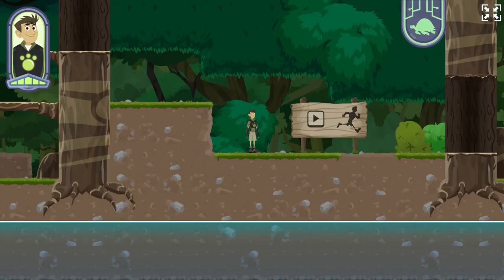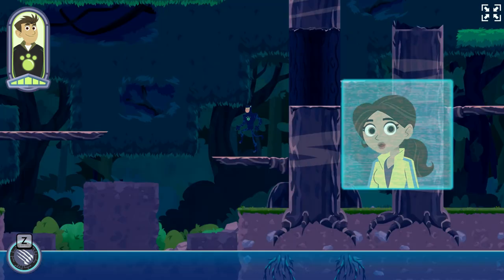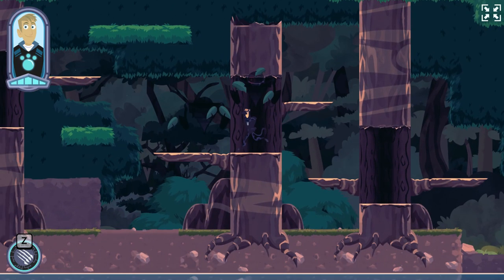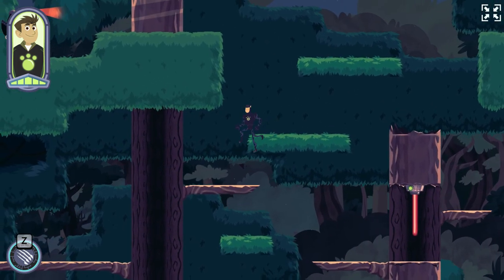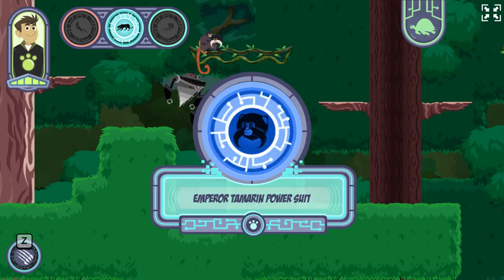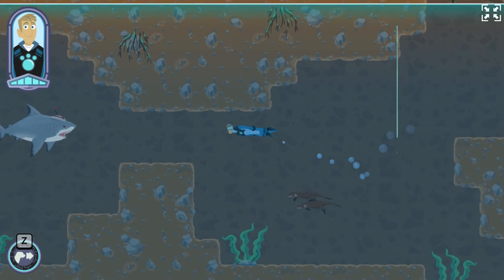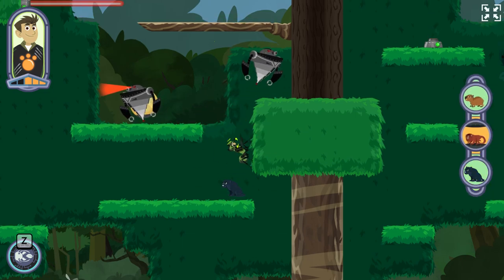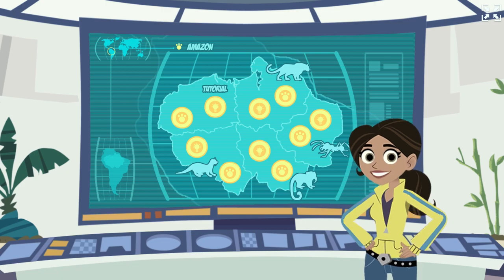Amazing Amazon Adventure - Wild Kratts Game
This is a game about Wild Kratts.